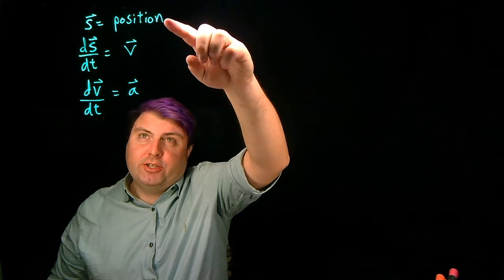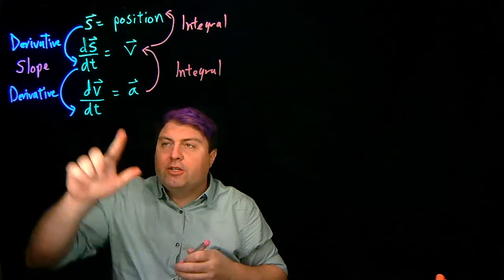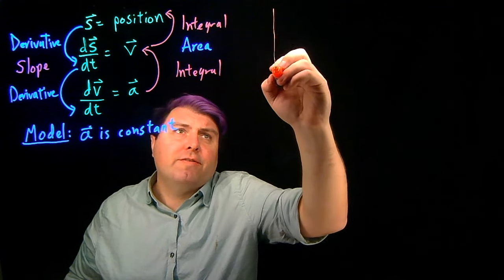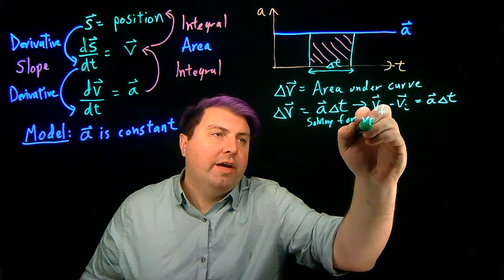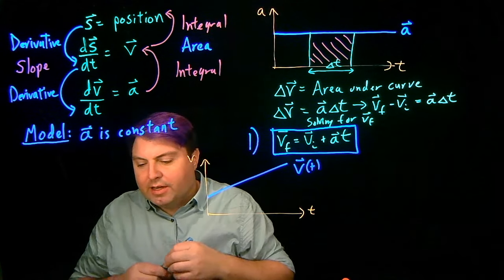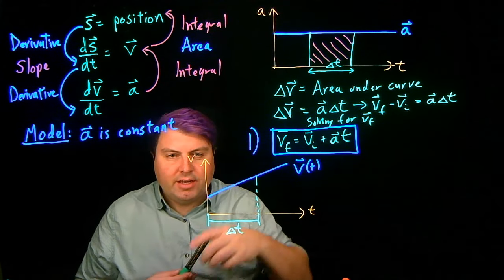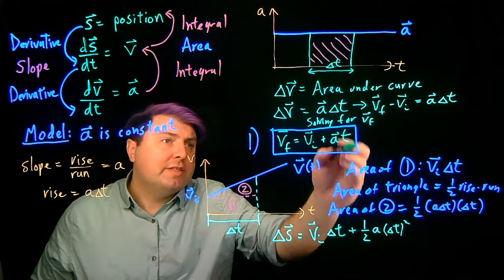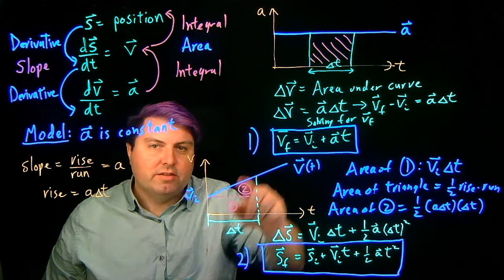Deriving Kinematic Equations Using Area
Within the model of constant acceleration, we can easily take the integral of the acceleration vs time graph by finding the area of a rectangle, which gives us Kinematic Equation 1. We can then take the integral of the velocity vs time graph by finding the area of a triangle plus a rectangle, which gives us Kinematic Equation 2.

This video is intended for University Physics (Calculus-Based Physics) but can be adapted for AP Physics.